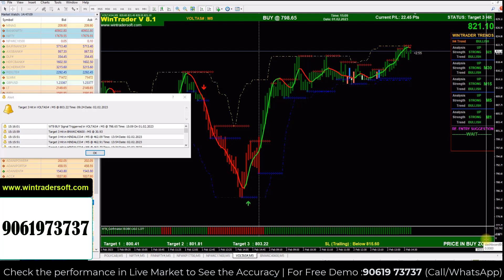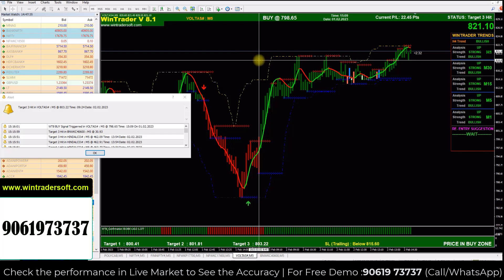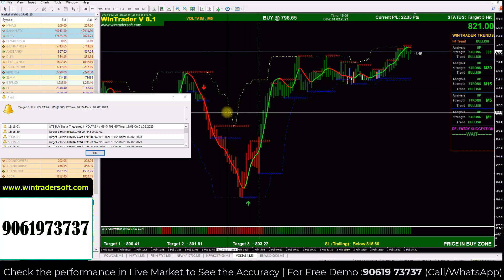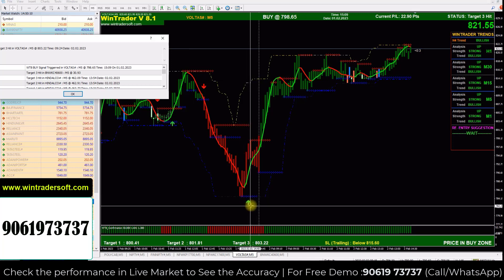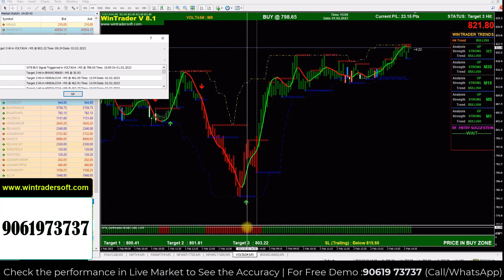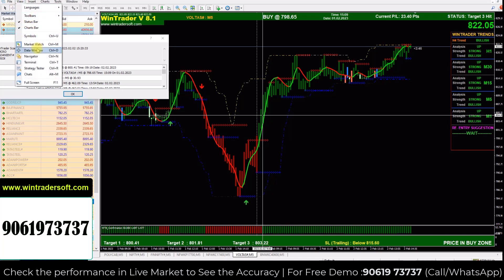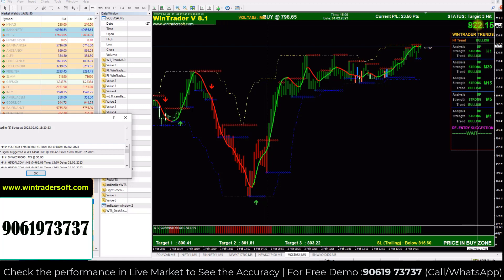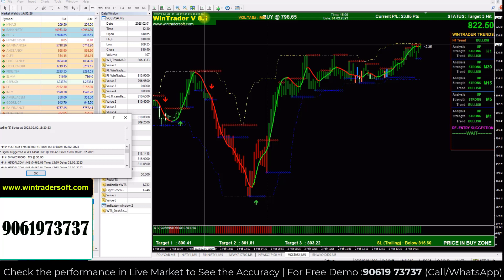Intraday Trading Buy Sell Signals / Continue Signal में ट्रेड कैसे करें ? Profit कैसे बुक करें ?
✅𝐅𝐨𝐫 𝐅𝐫𝐞𝐞 𝐃𝐞𝐦𝐨 𝐚𝐧𝐝 𝐌𝐨𝐫𝐞 𝐃𝐞𝐭𝐚𝐢𝐥𝐬:
Skype: wintradersoft
✅𝐂𝐥𝐢𝐞𝐧𝐭 𝐓𝐞𝐬𝐭𝐢𝐦𝐨𝐧𝐢𝐚𝐥𝐬:

12 years of proven strategy assures you risk-free trading in NSE, MCX, NCDEX, and FOREX markets